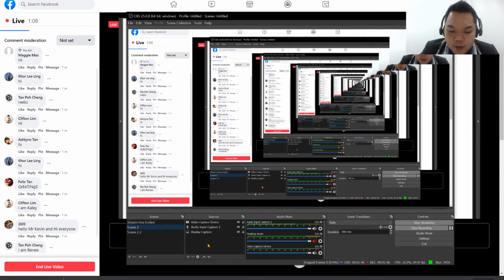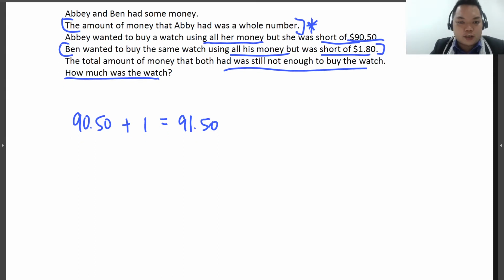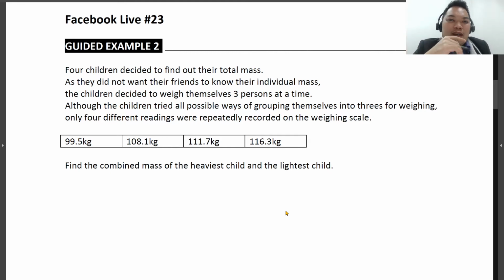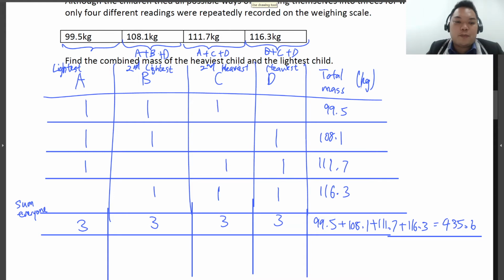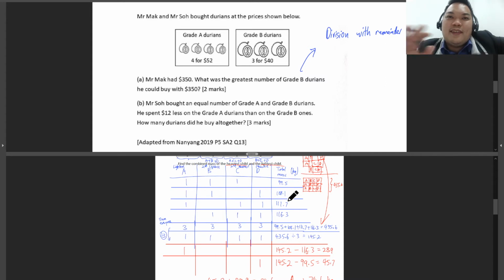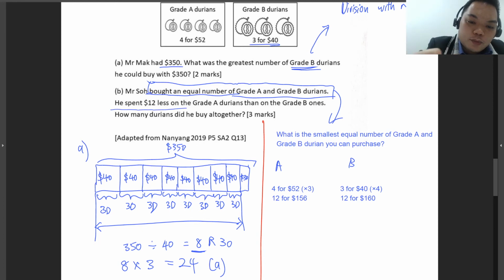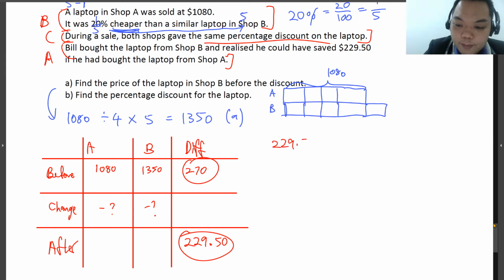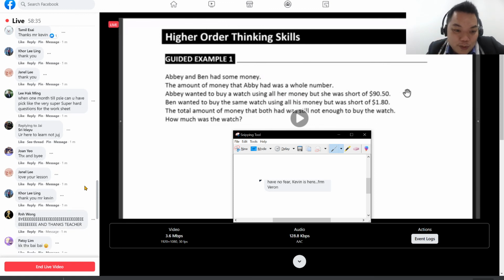PSLE Math for Parents – SA2 Heuristics Revision (1 of 10) – Higher Order - FBLive2020#23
With only less than 4 months to exams, your child certainly cannot afford to waste any more time and effort to go through the entire syllabus from scratch one more. What he or she needs is a tested and proven problem-solving technique, in order to attain MAXIMUM results with the MINIMUM amount of time and effort possible!

We will be conducting a SA2 mini-revision Heuristics course for P4 to P6 to hone & sharpen your child problem-solving skills by evaluating different heuristics and applying the most effective method to solve unfamiliar word problems.
Here’s what you can expect to learn:

Lesson 1: Higher Order Thinking Skills (I)
Lesson 2: Higher Order Thinking Skills (II)
Lesson 3: Unit Transfer Method (I)
Lesson 4: Unit Transfer Method (II)
Lesson 5: Area & Perimeter (I)
Lesson 6: Area & Perimeter (II)
Lesson 7: Geometry
Lesson 8: Pattern (I)
Lesson 9: Pattern (II)
Lesson 10: Rate